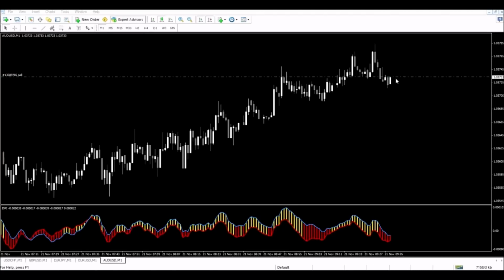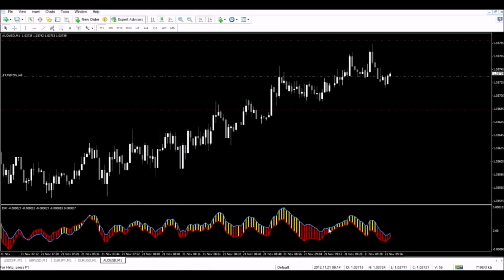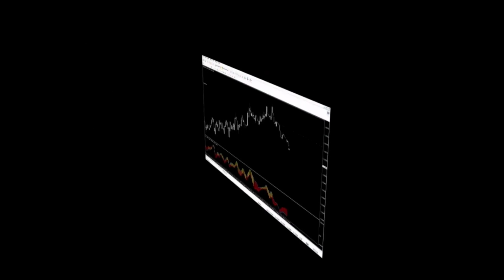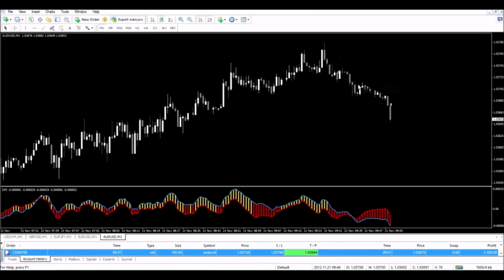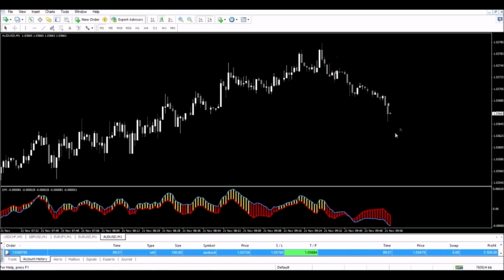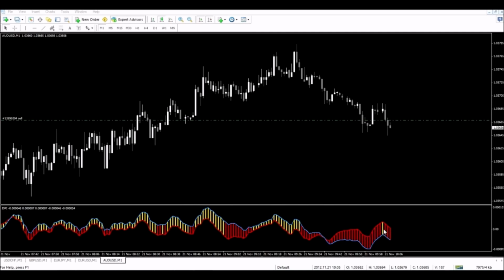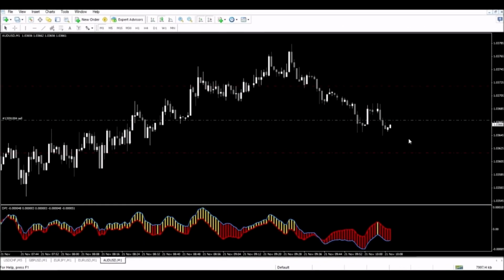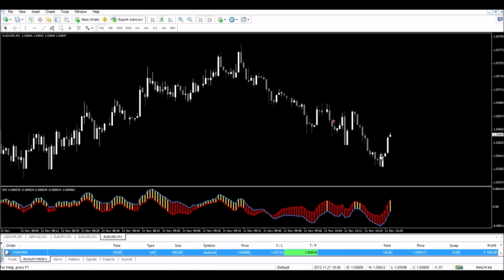AUDUSD Short Trade Demo - Sell Trade Russ Horn Rapid Results Method Demo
In the world's Major Economic Marketplace where exchanges achieve up to trillions of dollars each day, many people would really want to take part in this Marketplace. Aside from being the Major Financial Marketplace in the world, Forex is also the most liquid Marketplace in the world where trades are completed 24 hours a day.

A lot of Traders have turn out to be extremely wealthy Trading in the Forex Marketplace. And, many people who trade in the Forex Marketplace on a daily basis have found a great way to replace their day jobs. Some even became millionaires almost overnight by just Trading in this Economic Marketplace.

Trading in the Forex Market can be very attractive. However, you should also know that there have been people who suffered extreme financial losses in the Forex Market. It is true that the Forex Marketplace offers a very good money-making opportunity to a lot of people, but it also has its risks.

It is a fact that people who didn't have the right knowledge and skills Trading in the Forex Marketplace suffered huge financial losses and some even went into debt. So, before you enter the Forex Marketplace, it is essential that you should have the necessary knowledge and skills as a Forex trader in order to minimize the risk of losing money and maximize the potential of making money.